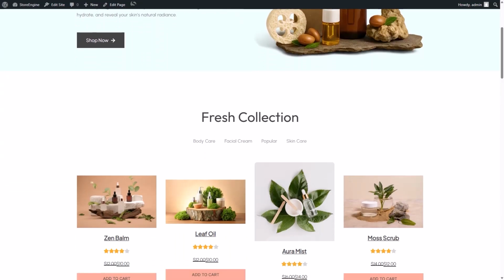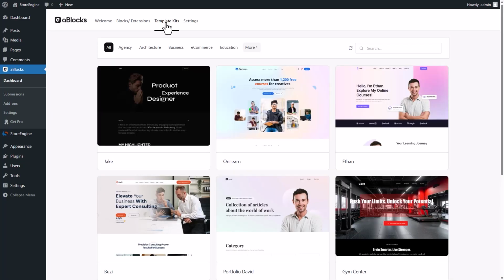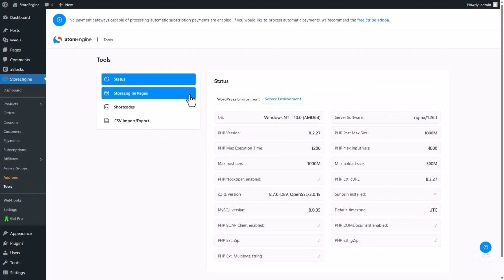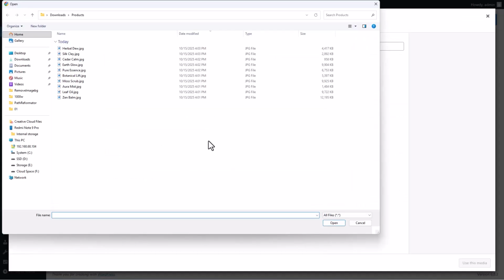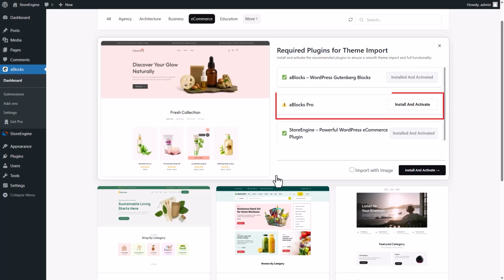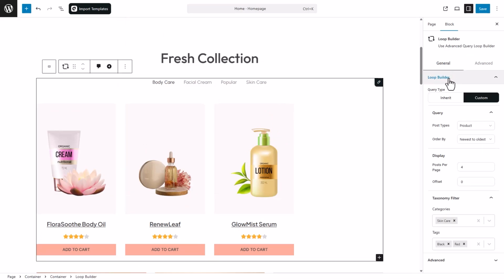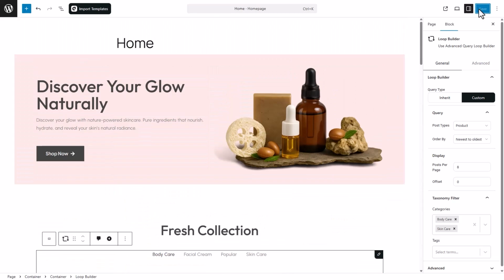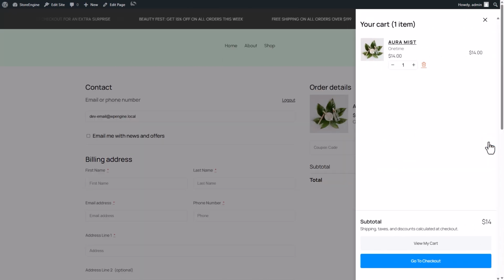How to Build a Customizable eCommerce Website in WordPress Gutenberg Using aBlocks & StoreEngine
Want to create a fully functional eCommerce store in WordPress Gutenberg? With StoreEngine and aBlocks, building a beautiful, fast, and customizable online store is easier than ever. In this video, we’ll show you step-by-step how to design every element of your eCommerce website—from product pages to checkout and headers—using Gutenberg and ready-made templates.

✅ Build stunning product pages to showcase items perfectly
✅ Design elegant checkout and cart pages
✅ Customize every element with aBlocks blocks and templates
✅ Import ready-made eCommerce templates instantly
✅ Launch your store faster with CSV import/export and Addons

Who will benefit:
✔️ Small business owners launching online stores
✔️ WordPress users who want flexible eCommerce design
✔️ Freelancers building client stores
✔️ Anyone looking for fast, no-code store setup
✔️ Marketers who want scalable and customizable store layouts

Learn how to combine the power of **StoreEngine** and **aBlocks** to create a professional, fully functional WordPress eCommerce site. Step-by-step tutorial included—from installation to product setup and full website customization.

Make sure you have an FSE theme installed (like Aria FSE) and watch till the end to see the complete process.

Start building your eCommerce store today!